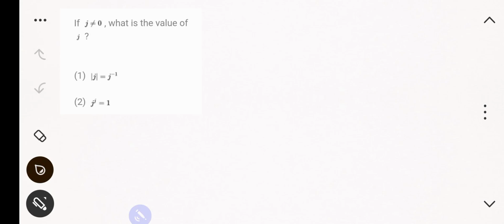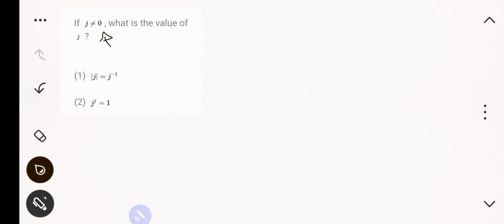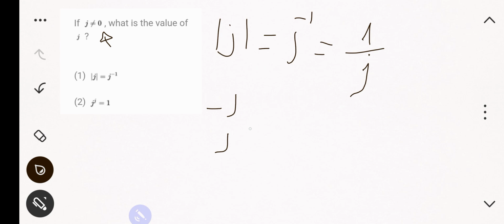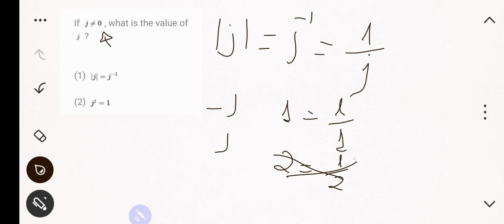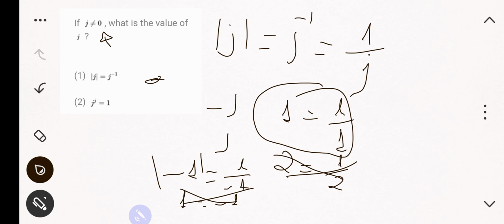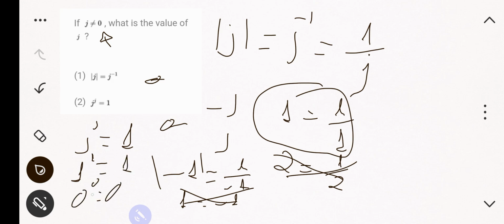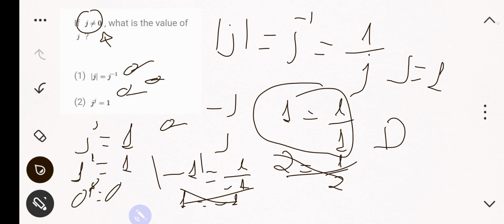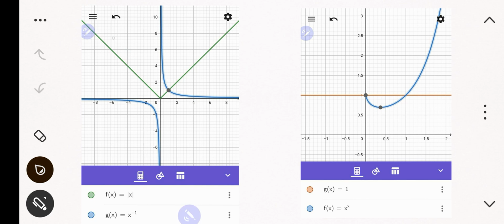GMAT question January 3rd, 2021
If j ≠ 0 , what is the value of j ?

(1) | j | = j ⁻¹

(2) j ⁻ⁱ = 1